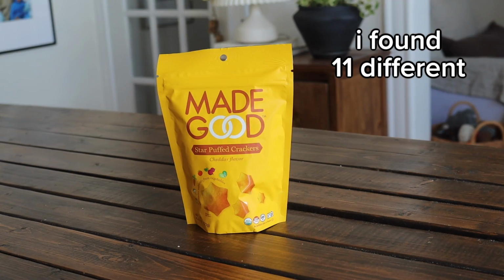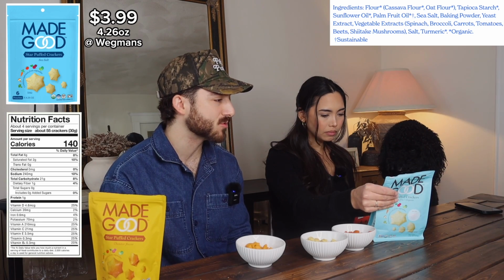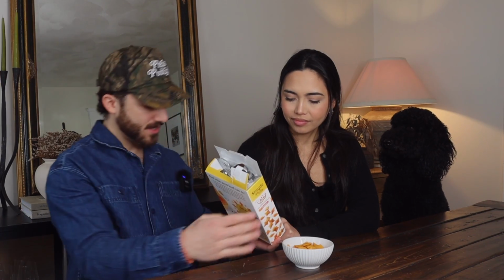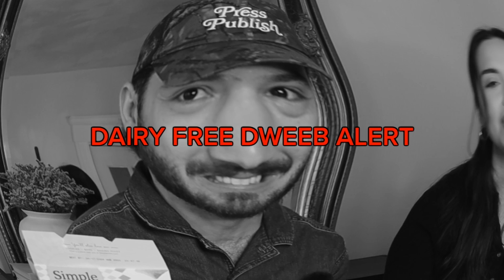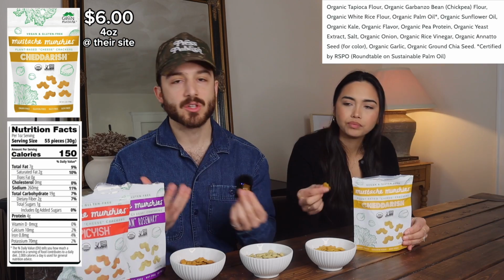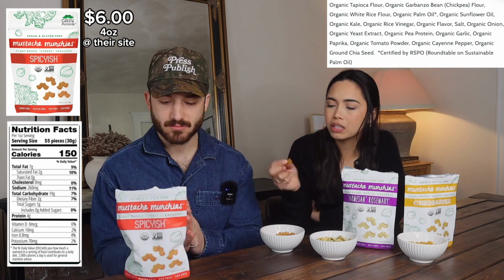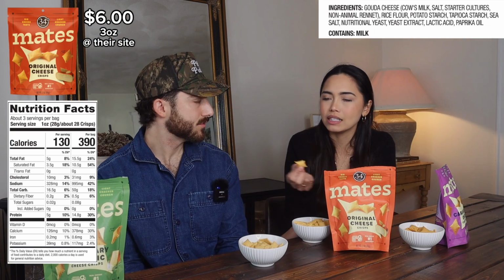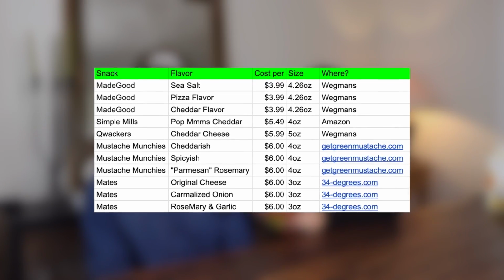I Tried Every Gluten-Free Goldfish Cracker 🧀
There is no such thing as Gluten Free Goldfish...yet. So in the meantime, we took it upon ourselves to try every Gluten Free Goldfish dupe to determine what is the best Goldfish option for Celiacs and other gluten free people.

0:00-0:21 Intro
0:22-2:14 MadeGood (3 flavors)
2:15-3:15 Simple Mills
3:16-4:21 Qwackers
4:22-6:30 Mustache Munchies (3 flavors)
6:31-7:58 Mates (3 flavors)
7:59-8:36 Winners

WHAT'S YOUR FAVORITE GLUTEN FREE GOLDFISH DUPE?